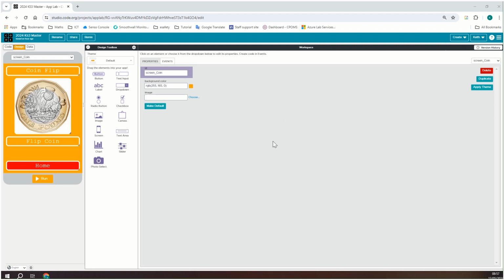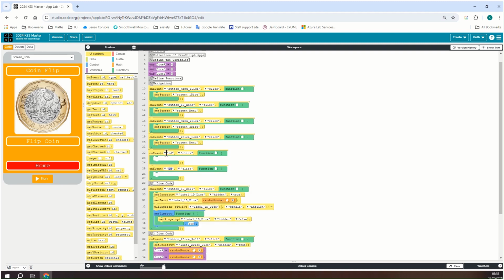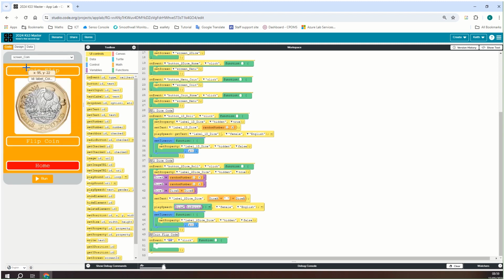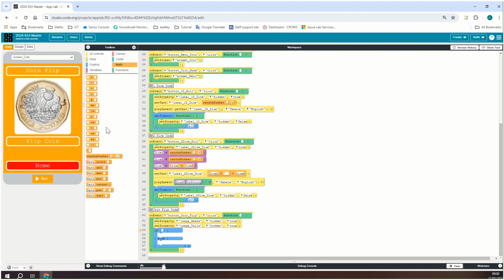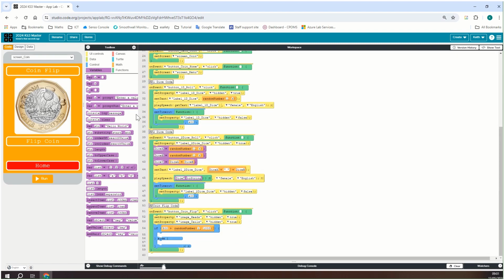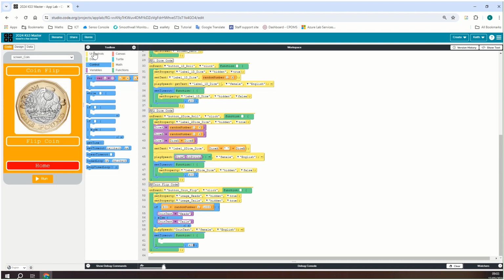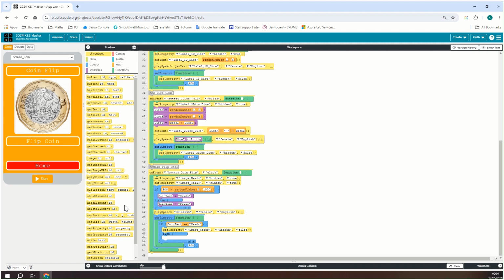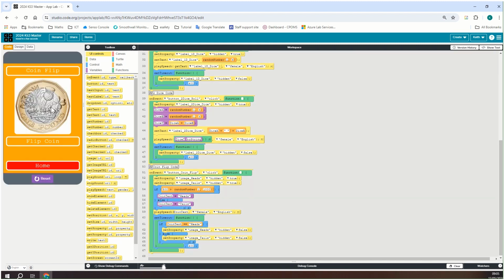7.7.7 Coin Flip Code